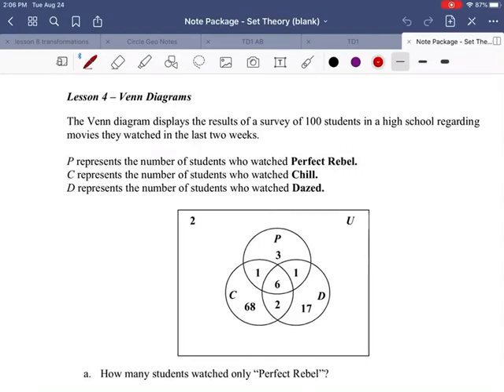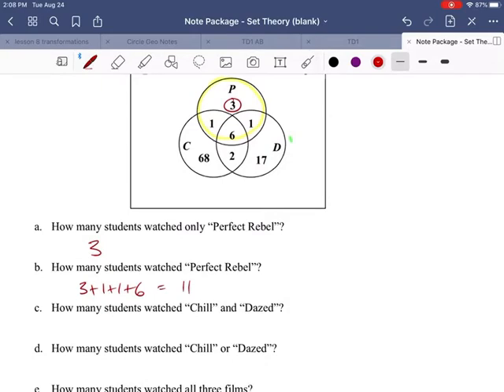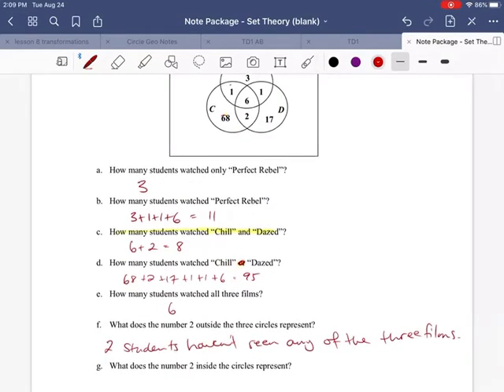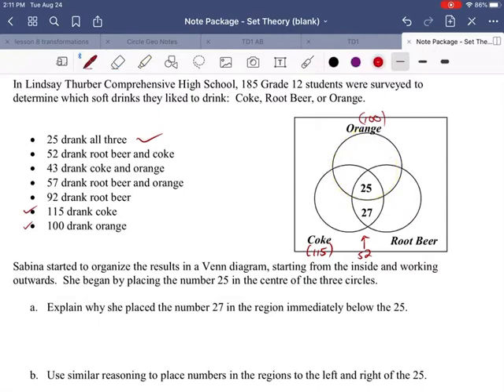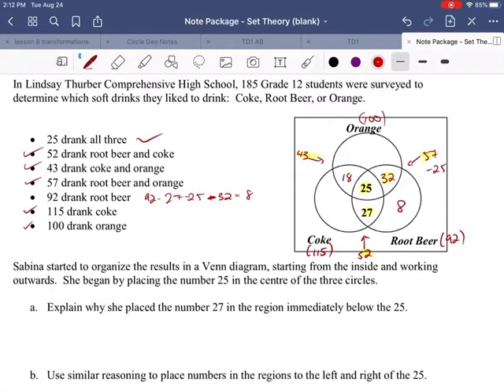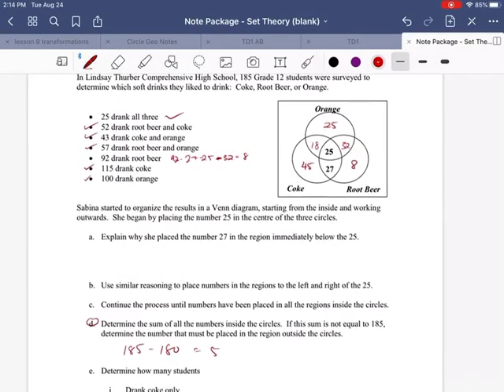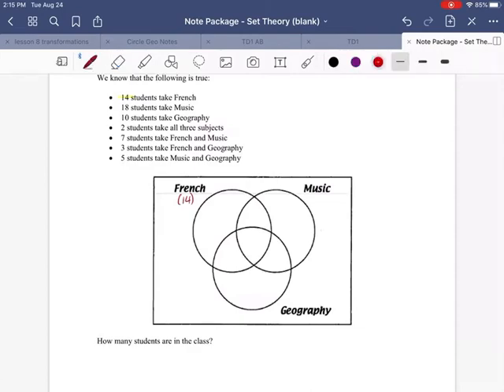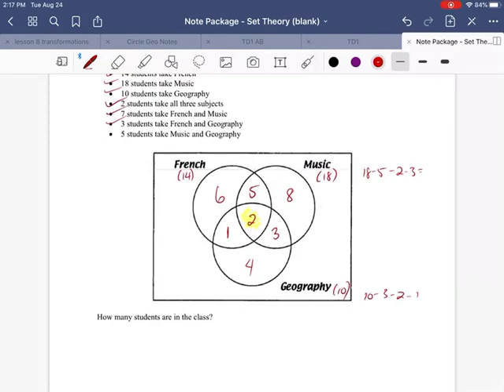Math 30-2 set theory lesson 4 pt 1